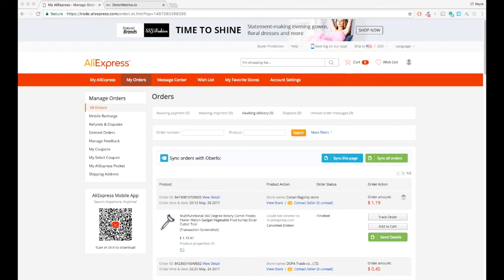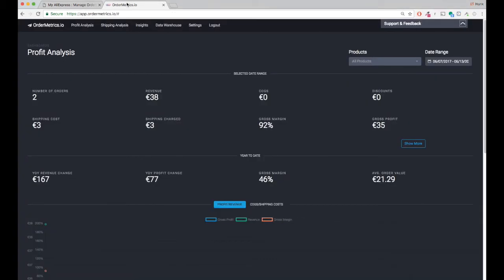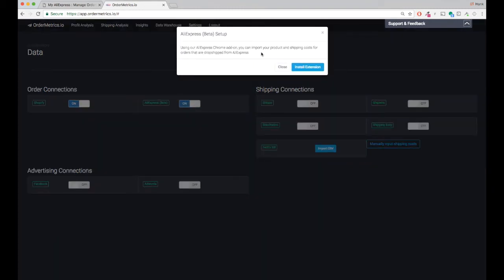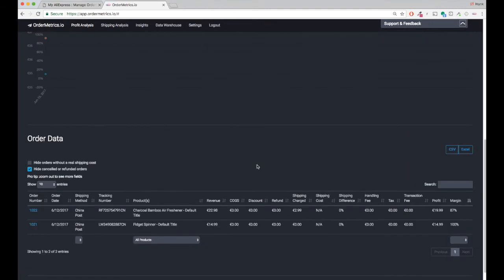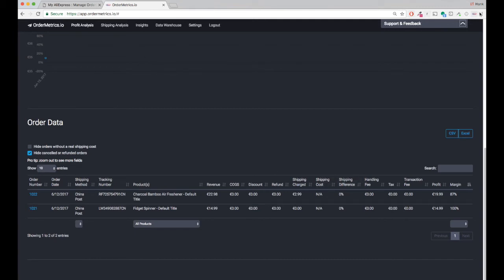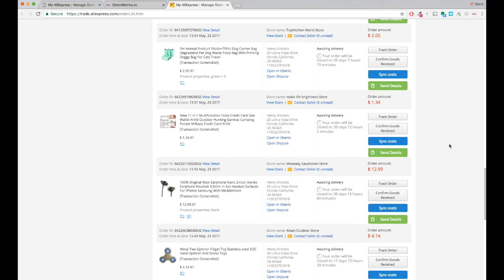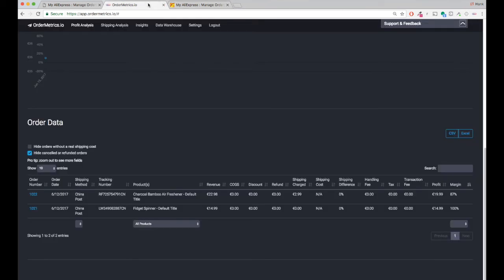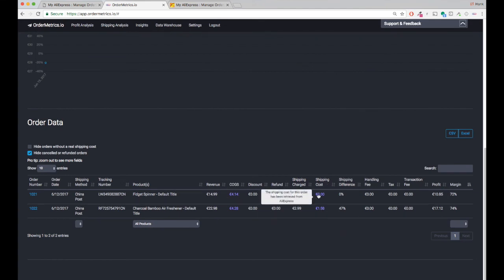AliExpress integration with OrderMetrics overview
**Important! Dropified Users** - Make sure you enable the "add Aliexpress ID to the Shopify 'order note' section " setting in Dropified

Learn how to automatically import your product and shipping costs for each order fulfilled through AliExpress into OrderMetrics.io where you can get a complete high level and detailed view of your profitability.